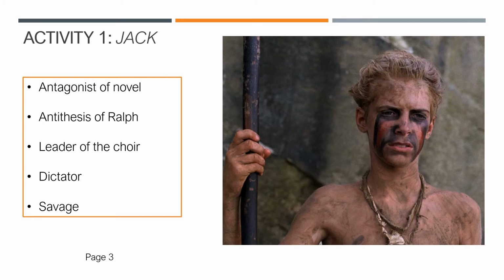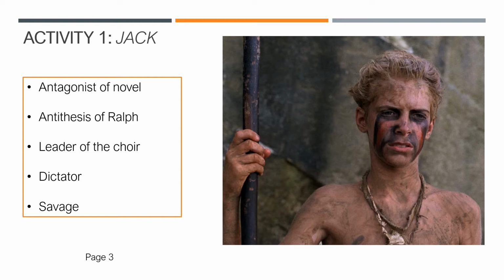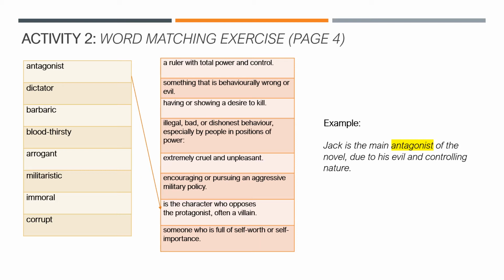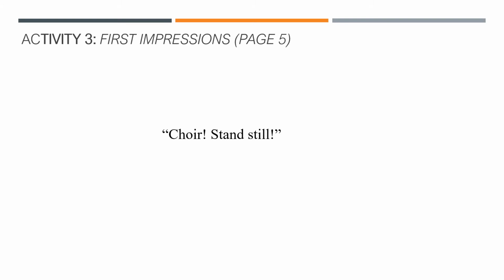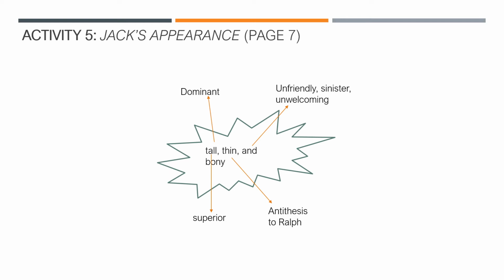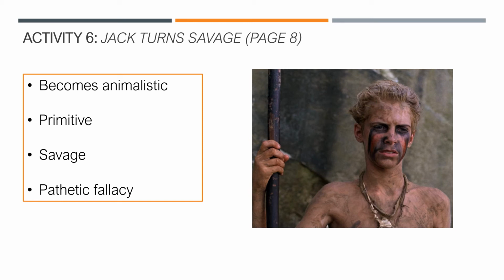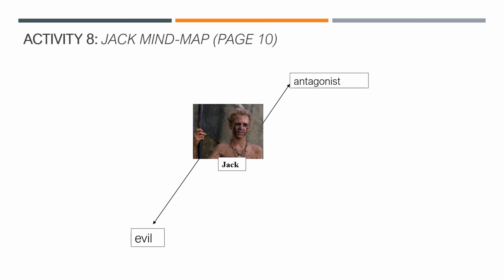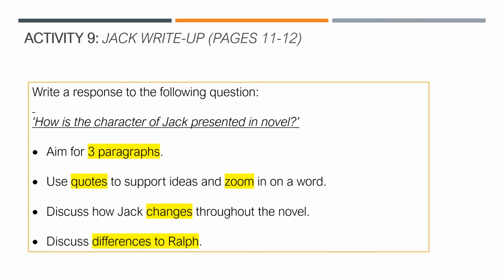Y9 - Lord of the Flies Week 6 - Jack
Hello Year 9, hope you are all safe and well!  This week we are continuing to study 'Lord of the Flies', focusing on Jack.  This video from Miss Mackie supports the activities in this week's work booklet.  After you have completed the tasks, have a go at the quiz set on Show My Homework.  Have a good week!